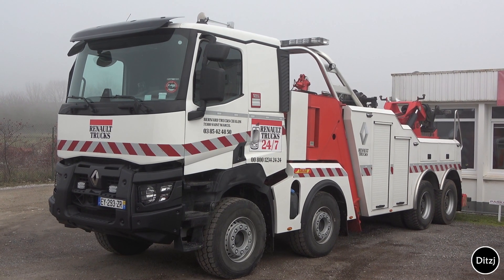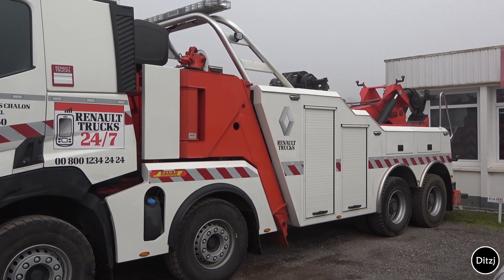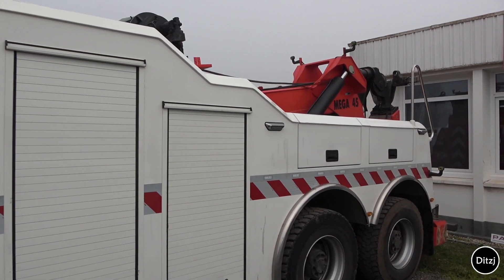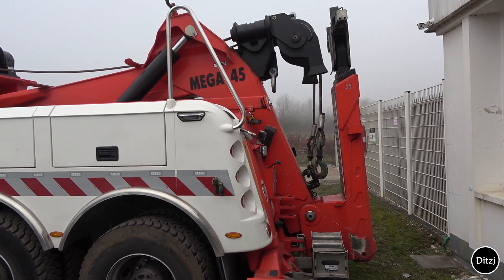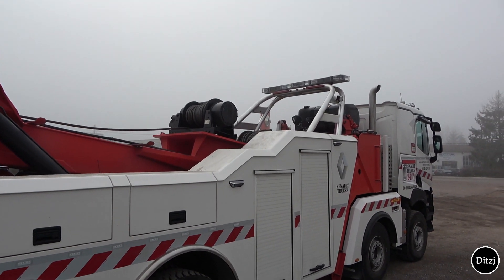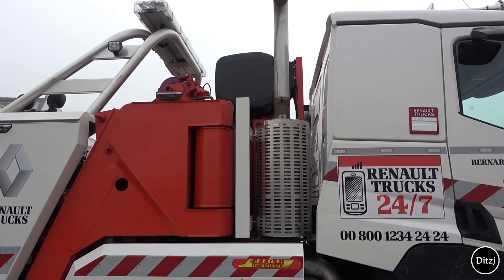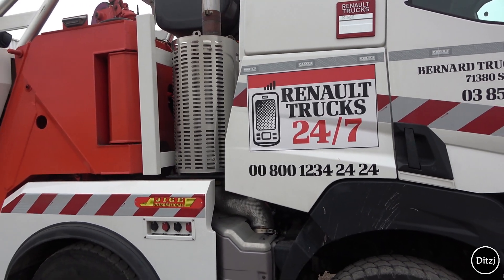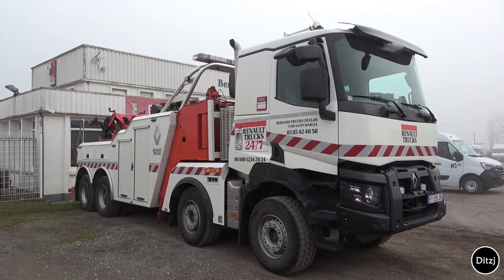Renault K480 8x4 - Jige Mega 45 - Bernard Trucks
A Renault K480 in 8x4 configuration with a Jige Mega 45 recovery body. It operates at Bernard Trucks in Chalon (F).